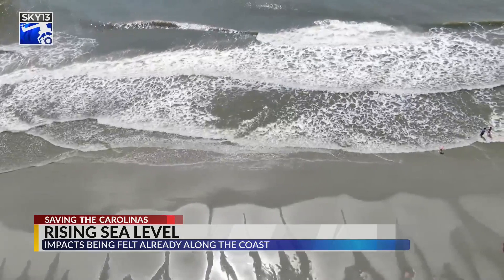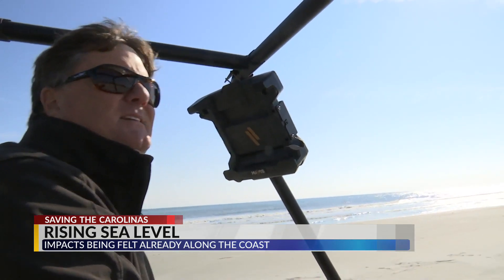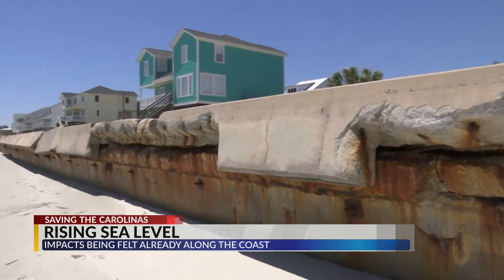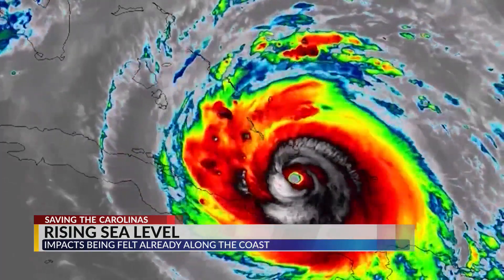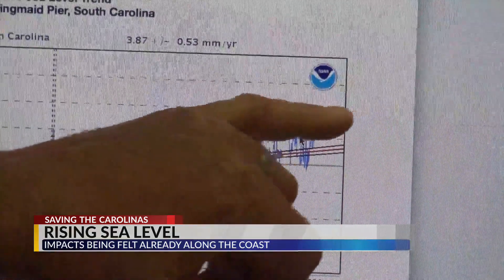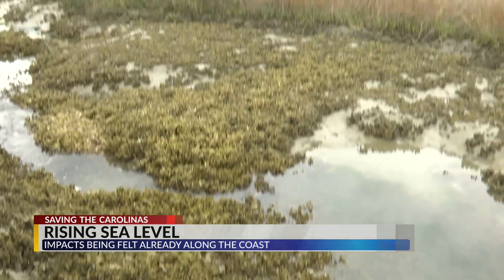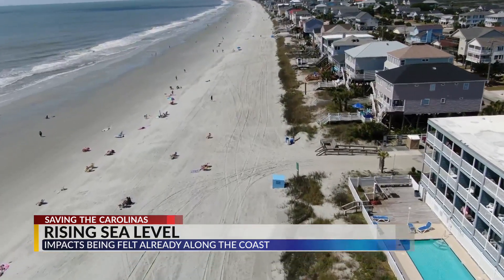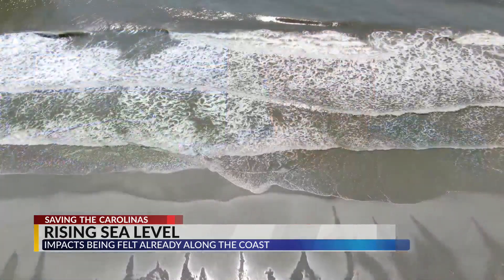Saving the Carolinas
news